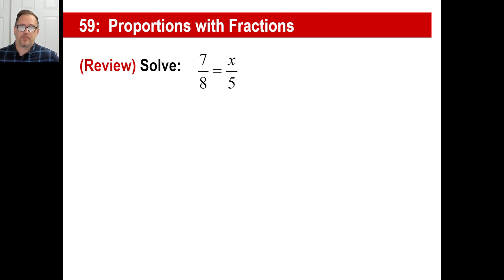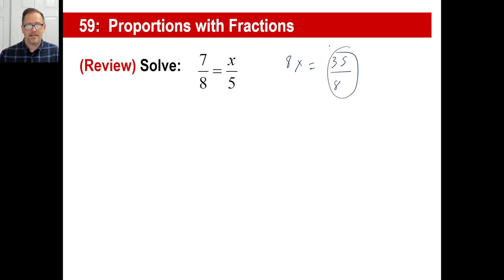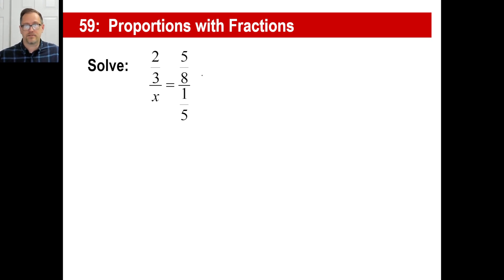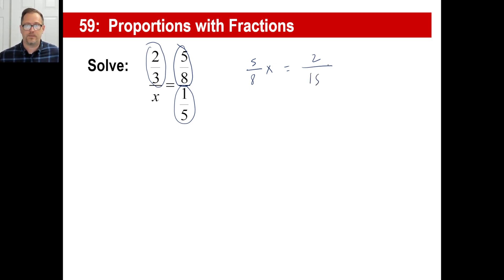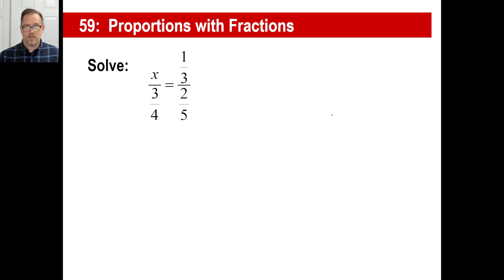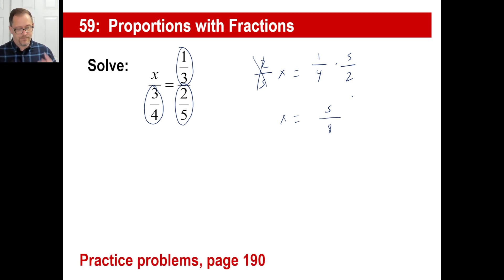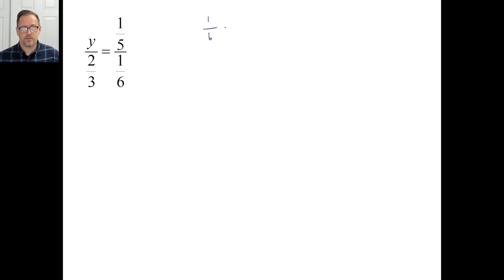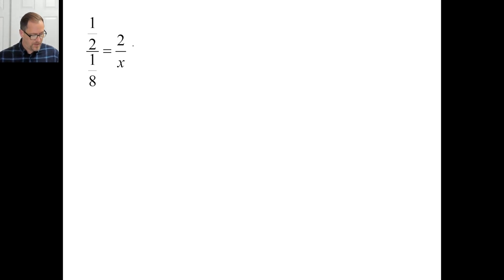Saxon Math - Pre-Algebra 1/2: 3rd Edition (Lesson 59) - Proportions with Fractions